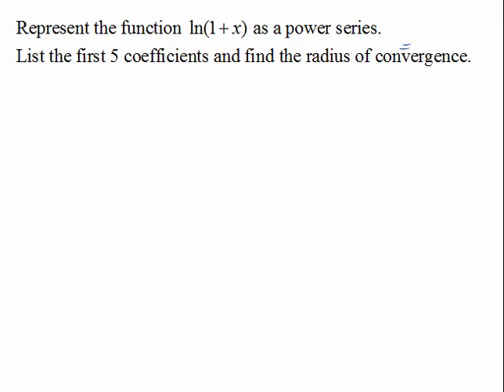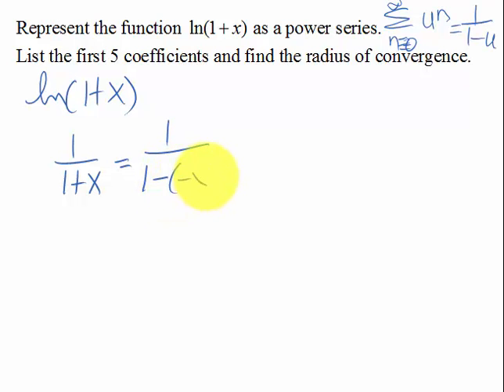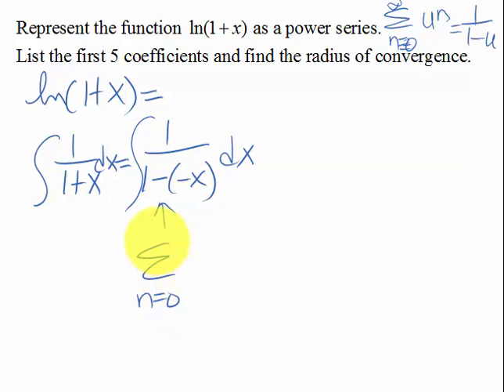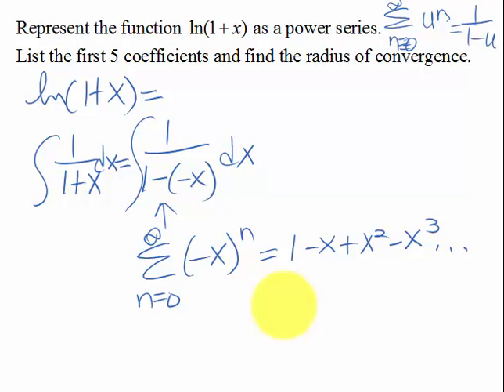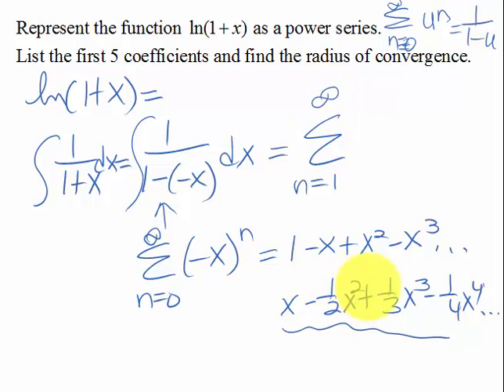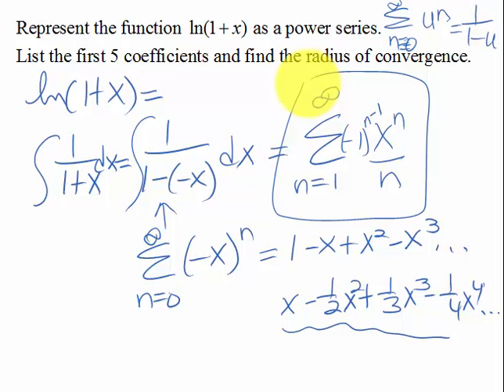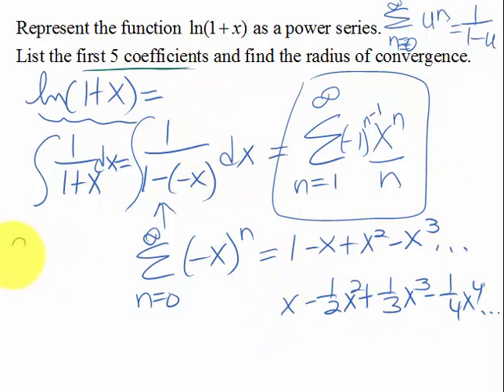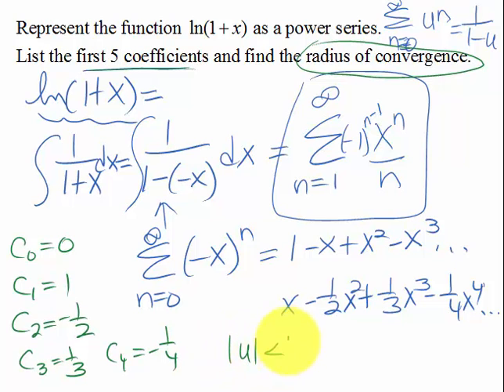42 EX5 Power Series Rep of Functions